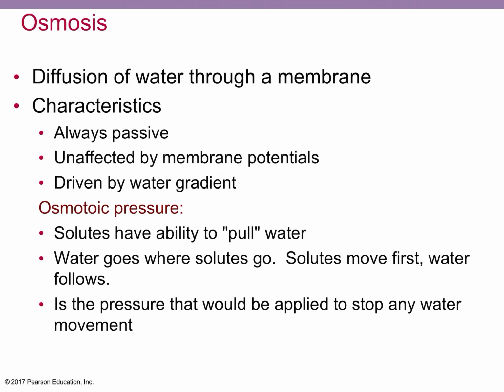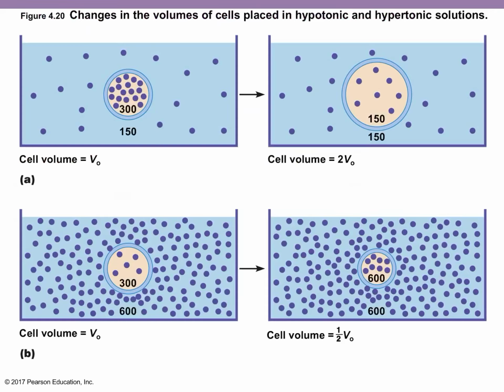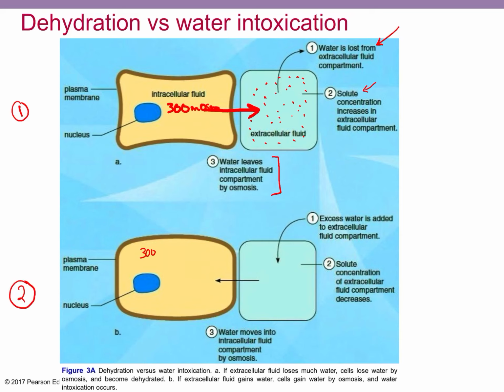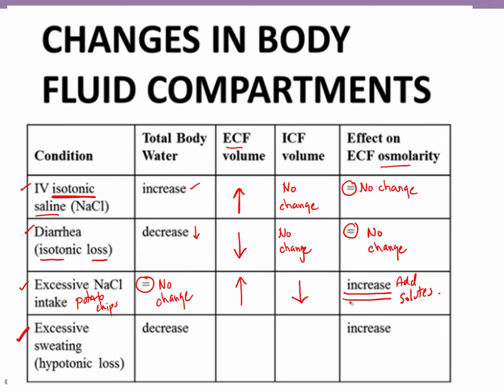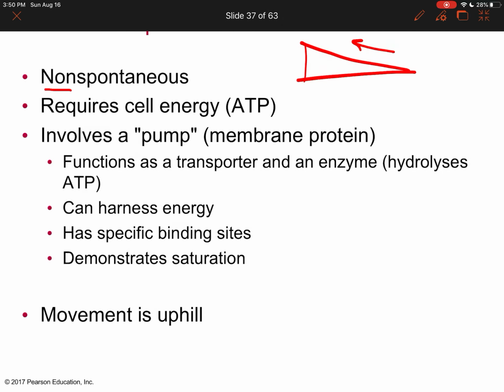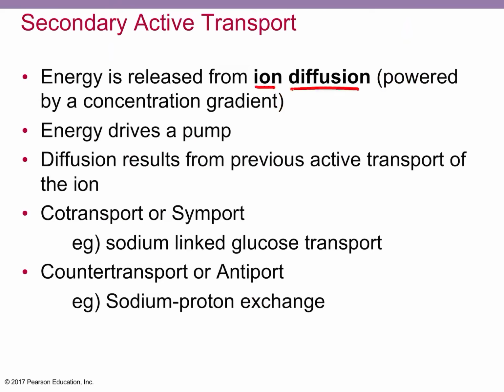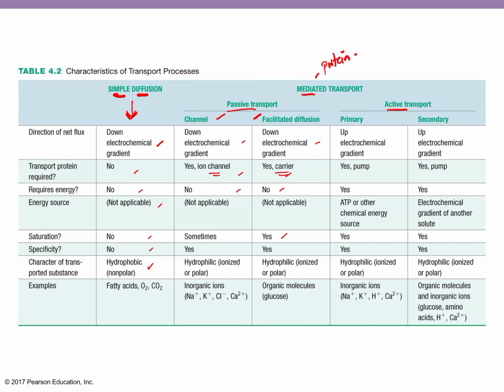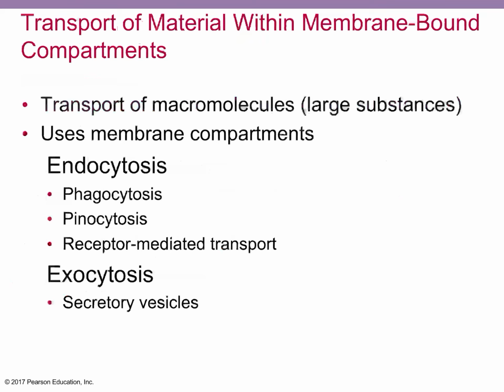Physiology chapter 4 part 2 of 3